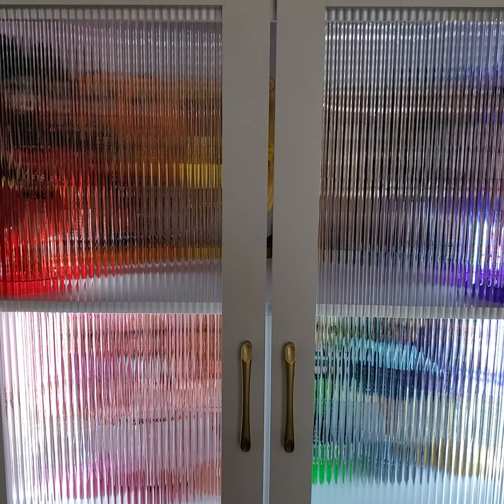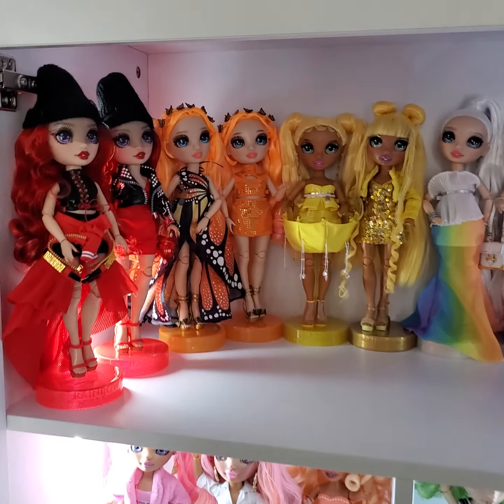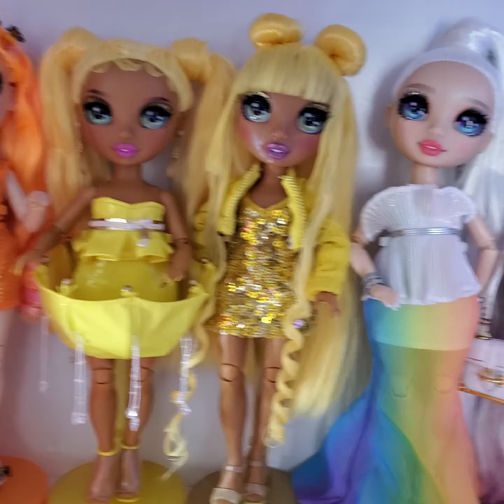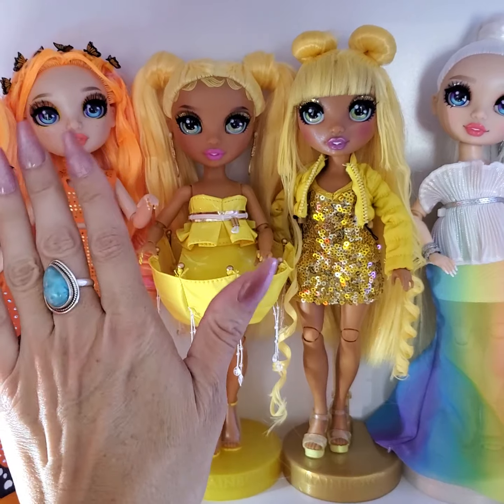Runway Dolls SECOND OUTFITS Rainbow High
Ruby Anderson
Poppy Rowan
Sunny Madison
Amaya Raine
Skyler Bradshaw
Violet Willow